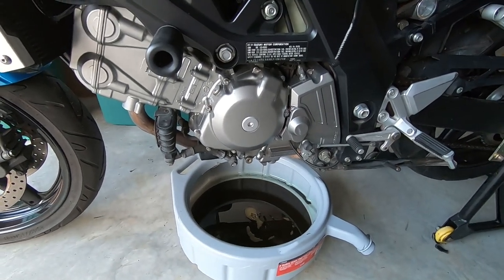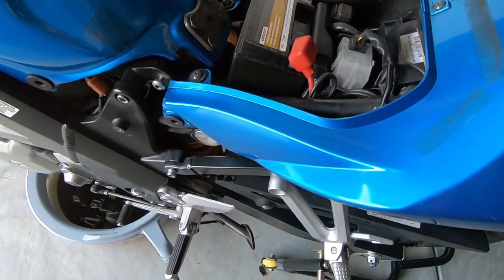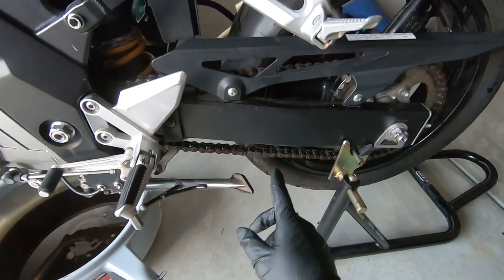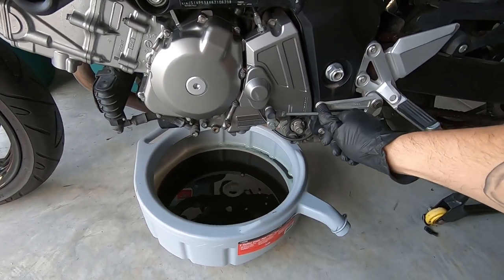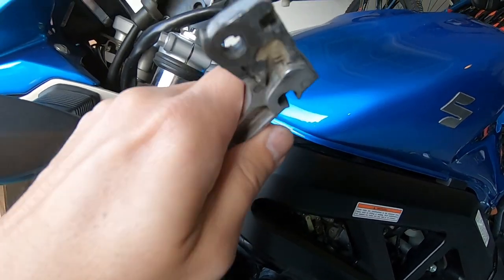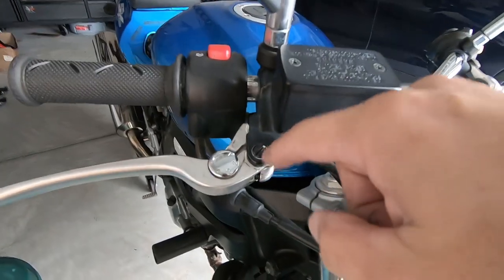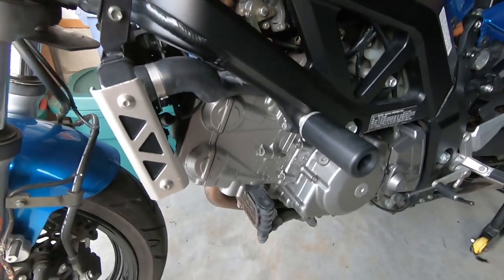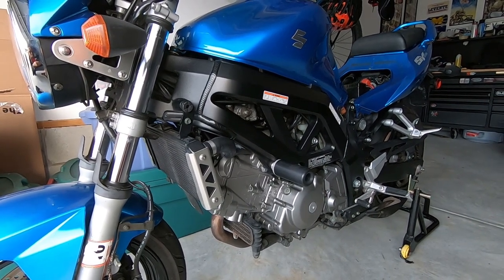Suzuki SV650 Maintenance and update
Another video on the progress and maintenance of the SV650 and some of the upcoming plans that are soon to come.  Thanks